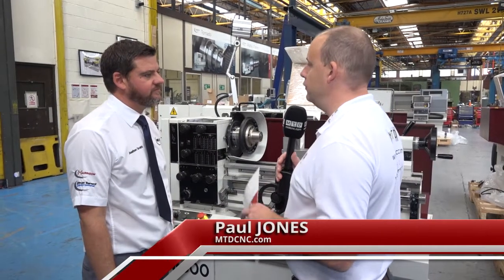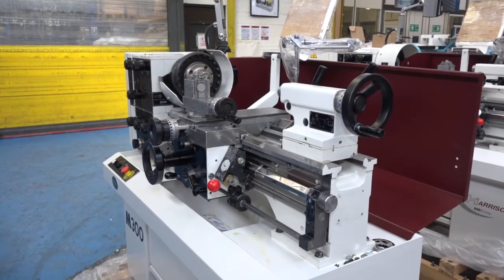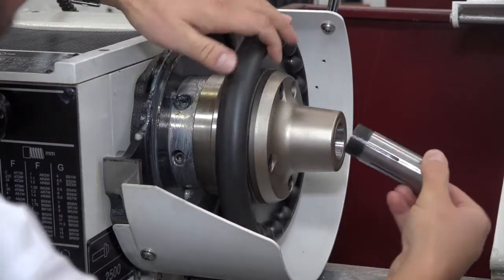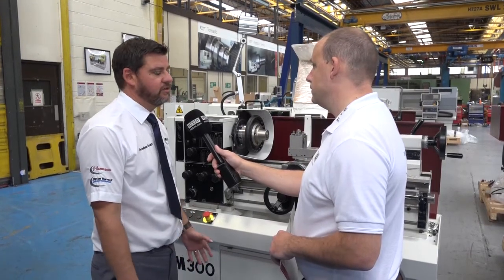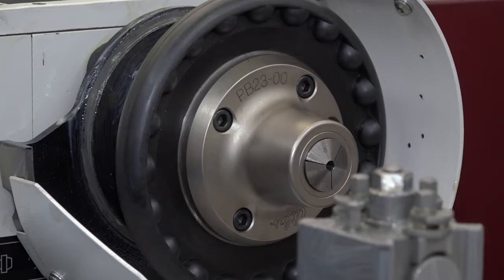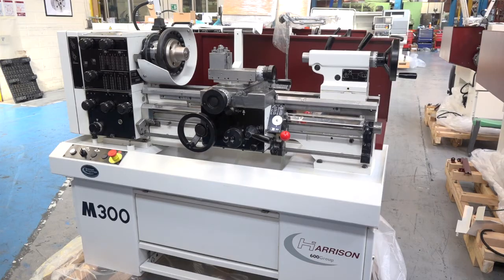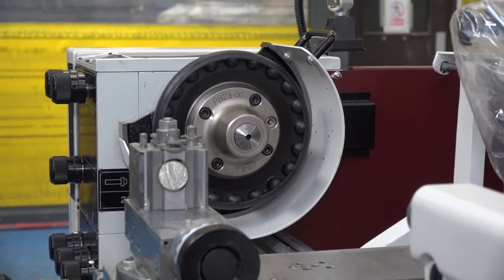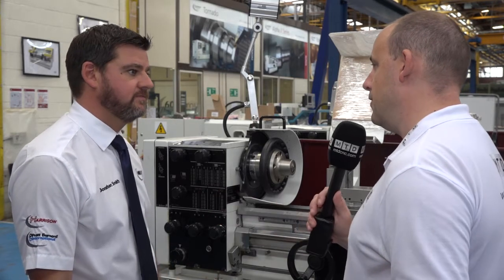Harrison M300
An overview of the Harrison M300 Lathe.